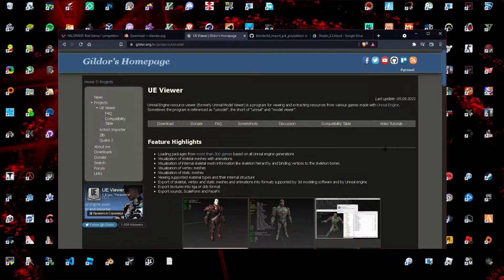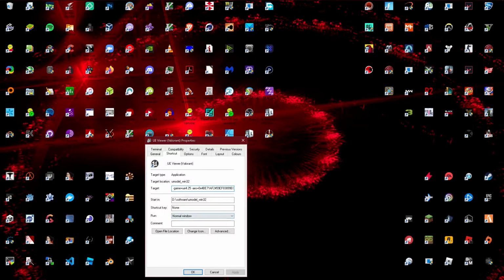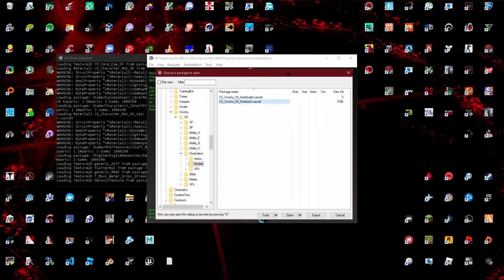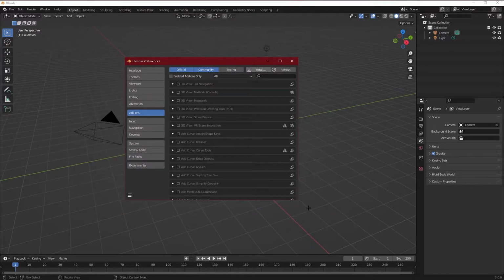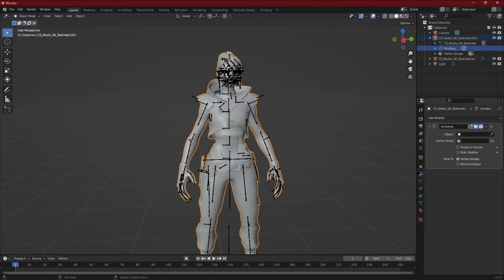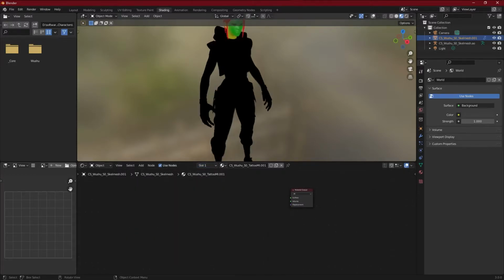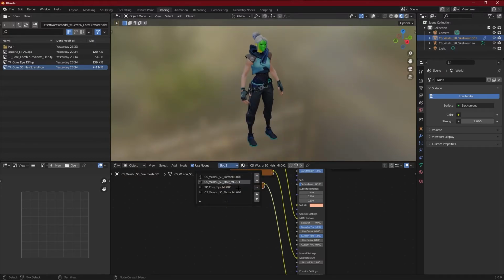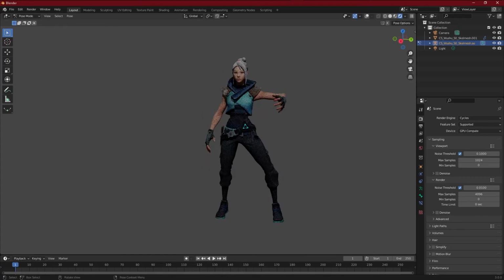FASTEST way to import VALORANT models into BLENDER 3.0 (2.7+)! (QUICK and EASY) 2021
umodel command-line options: "C:\Riot Games\VALORANT\live\ShooterGame\Content\Paks" -game=ue4.25 -aes=0x4BE71AF2459CF83899EC9DC2CB60E22AC4B3047E0211034BBABE9D174C069DD6

the above aes key may be outdated by the time you see this video, if it does not work, follow the instructions within the video on how to get the current aes key.

Intro: (0:00)
Installing required software: (0:08)
Setting up UE Viewer for VALORANT: (1:02)
Learning UE Viewer and exporting files: (2:43)
Setting up Blender 3.0: (3:43)
Setting up and importing model and skeleton: (4:37)
Shading model: (6:05)
Posing skeleton: (8:58)
Outro: (10:05)